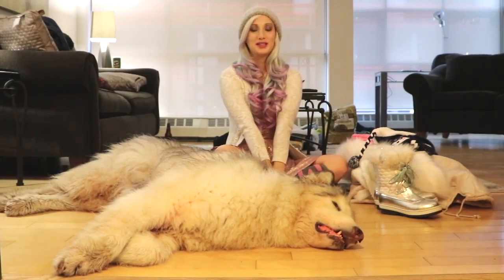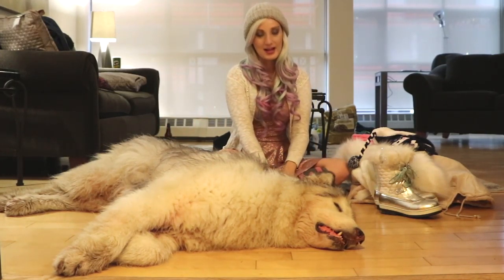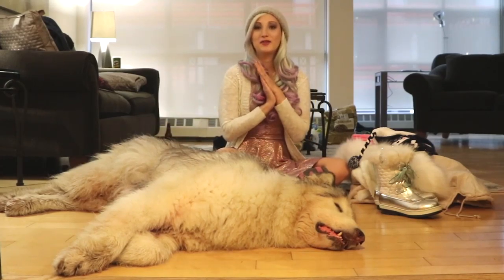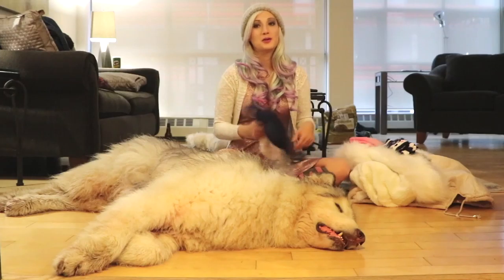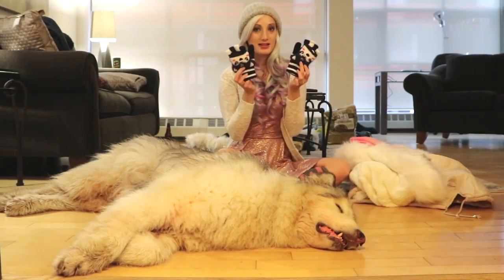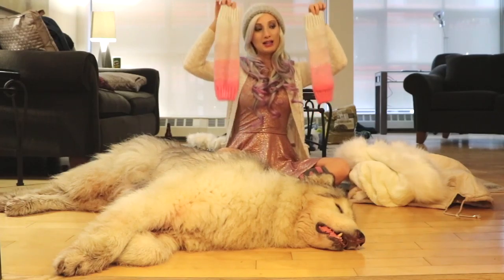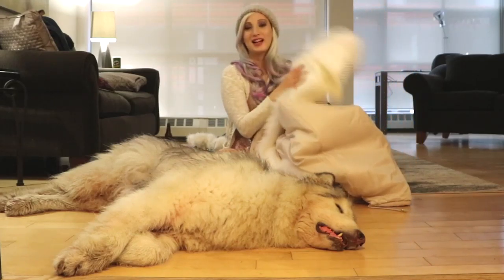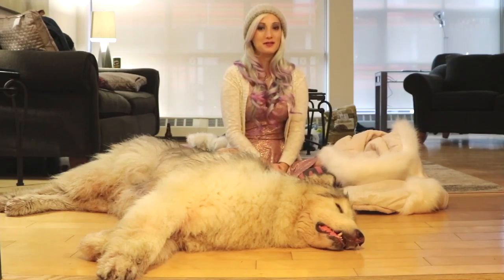Fluffmas Day Eleven! Winter Essentials for walking my Alaskan Malamute!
Hi Fluffs!
Welcome to day eleven of Fluffmas! We're almost done! And stay fluffy!